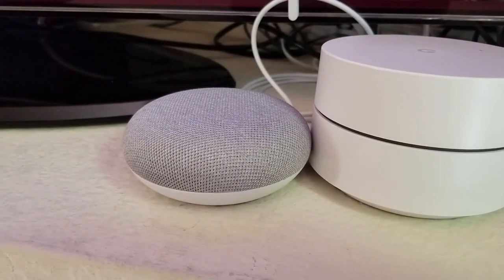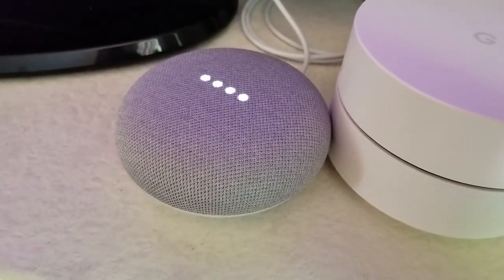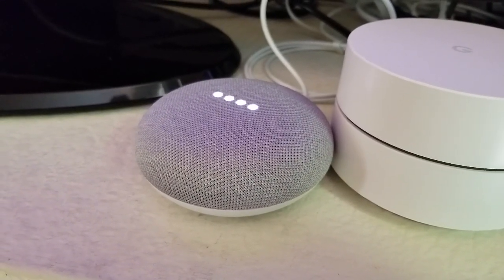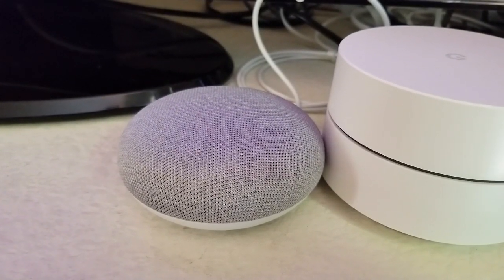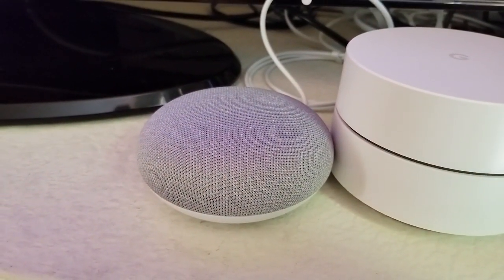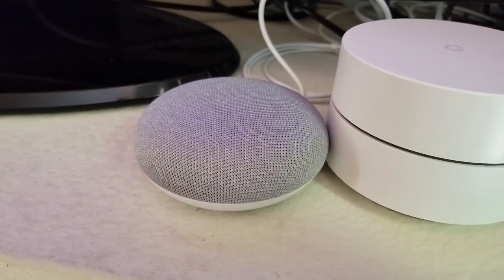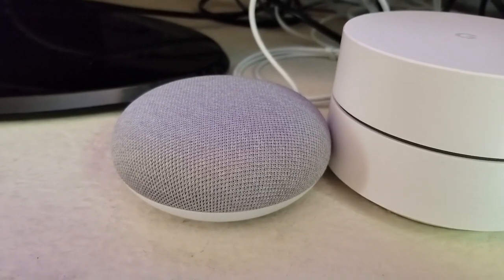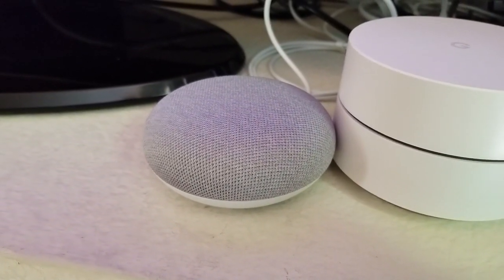Can You Change Ok Google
Is there a way to change the wake word or name on the Google Home to something other than Ok Google?, May 30, 2019.